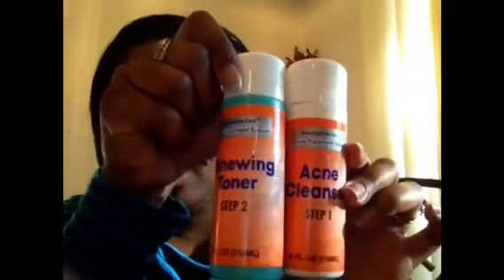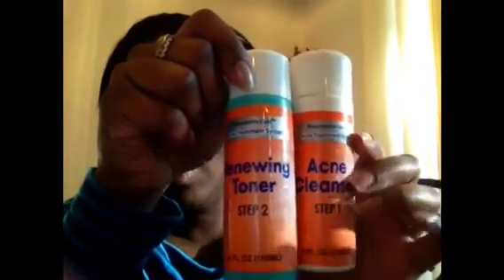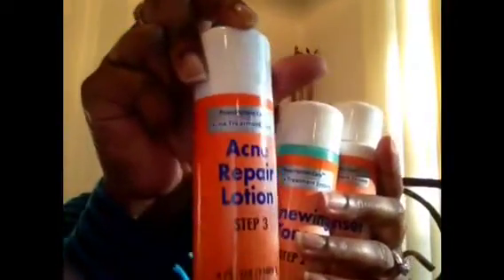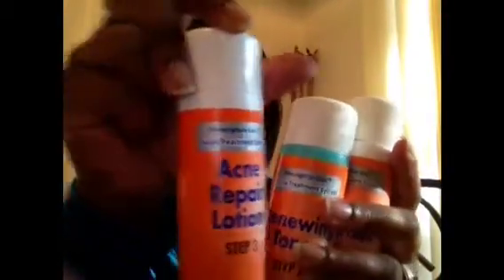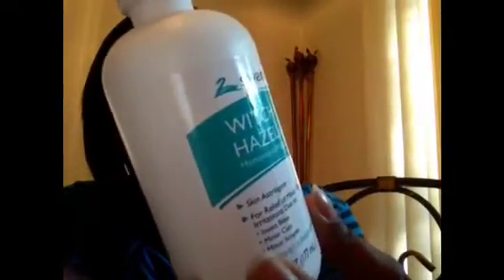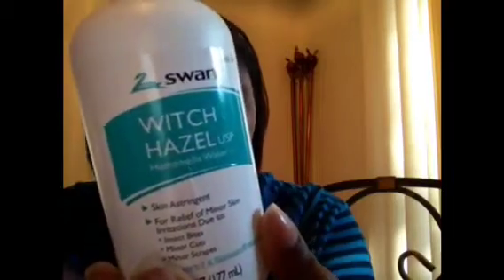Clear Skin Journey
I am continuing with everything that I started out with. At night I shower with Dudu Osun Soap, Acne Treatment System, Nutrogena Microdermabrasion System(4 times a week), I only use the African Shea Butter on my body. Morning time I use Clean and Clear Scrub along with Witch Hazel and Acne Treatment System